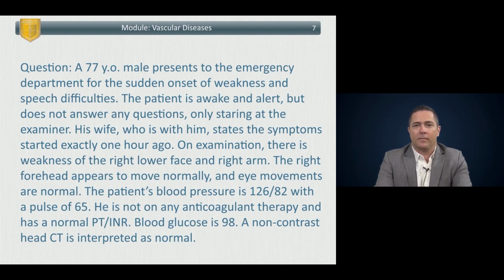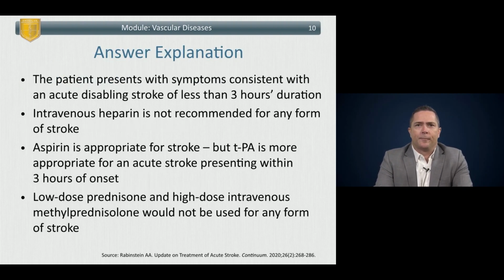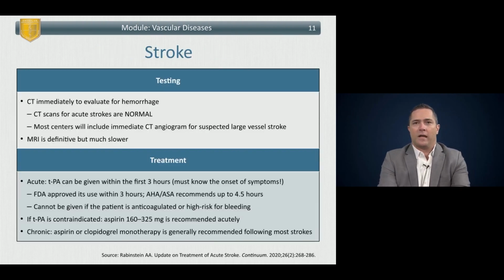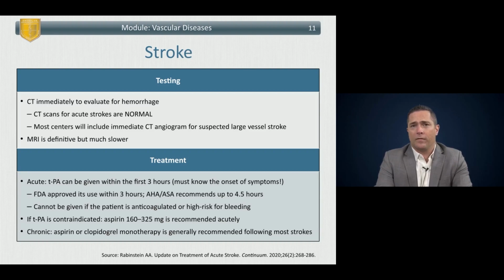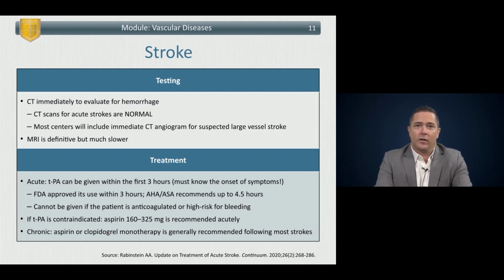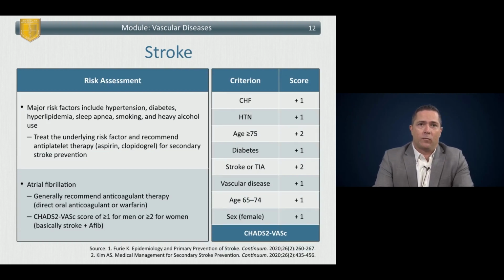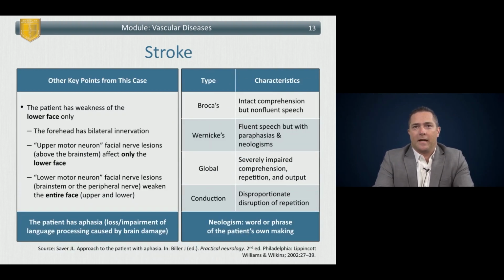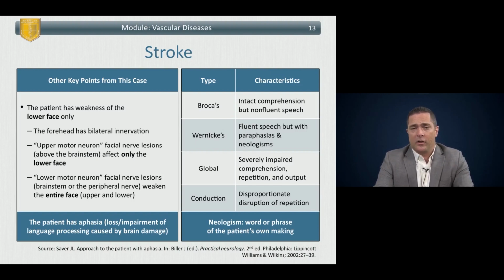Neurology Boards: Understanding Vascular Diseases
🧠 Neurology Boards: Understanding Vascular Diseases | With Dr. Matthew McCoyd

Welcome to "Neurology Boards: Understanding Vascular Diseases," an essential resource for neurology residents, fellows, and practitioners preparing for the Neurology Board Exams. In this video, Dr. Matthew McCoyd, a neurologist and expert in vascular diseases, provides an in-depth exploration of this crucial topic.

*What You’ll Learn:

In this comprehensive lecture, Dr. McCoyd breaks down key aspects of vascular diseases that are pertinent to the Neurology Boards. The topics covered include:

   - Anatomy and Physiology of Cerebral Circulation: A review of the brain's vascular supply, including the major arteries, veins, and the Circle of Willis.
   - Pathophysiology of Vascular Diseases: Understanding how various vascular disorders affect the nervous system, including ischemic and hemorrhagic strokes, transient ischemic attacks (TIA), and vascular malformations.
   - Clinical Presentation: Recognizing the signs and symptoms of vascular diseases, with a focus on differential diagnosis and the importance of timely intervention.
   - Diagnostic Tools: An overview of imaging techniques such as MRI, CT, and angiography, and how they aid in diagnosing vascular conditions.
   - Management and Treatment: Current guidelines and best practices for treating stroke and other vascular diseases, including acute management, secondary prevention, and long-term care.

This video is specifically designed to:

   - Enhance your understanding of vascular diseases in neurology, a topic that frequently appears in board exams.
   - Provide practical insights that can be applied in clinical settings, ensuring you’re well-prepared for both the exam and real-world practice.
   - Serve as a valuable review tool for anyone looking to deepen their knowledge of vascular neurology.

   - Neurology residents and fellows preparing for board exams.
   - Practicing neurologists seeking a refresher on vascular diseases.
   - Medical students with an interest in neurology.
   - Healthcare professionals involved in the care of patients with vascular disorders.